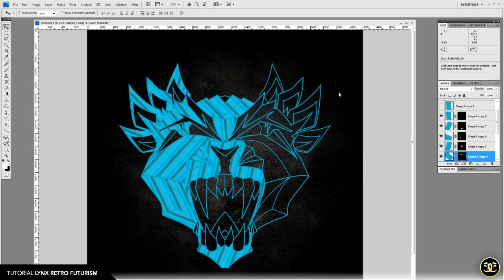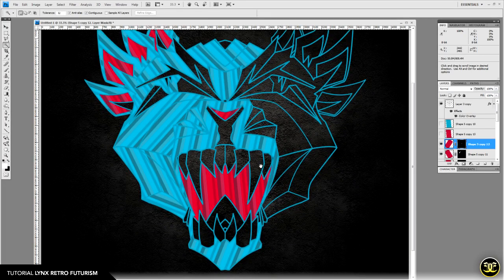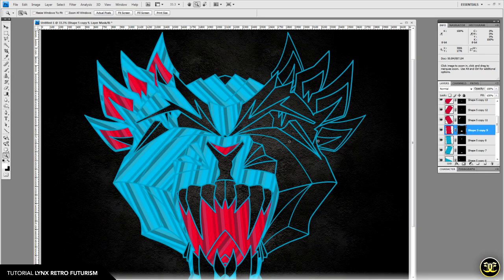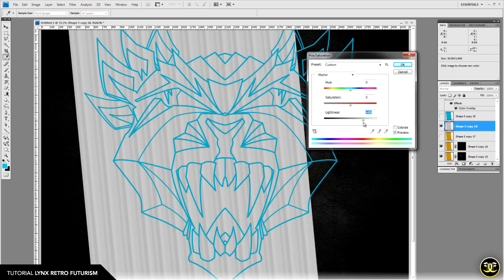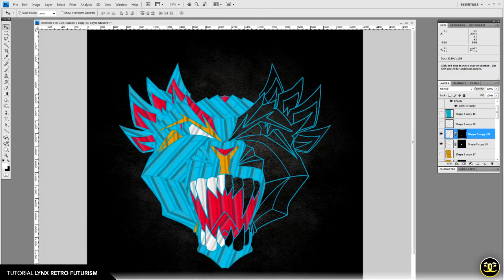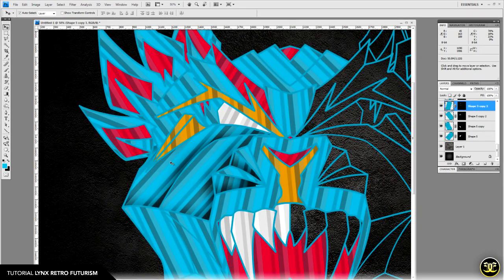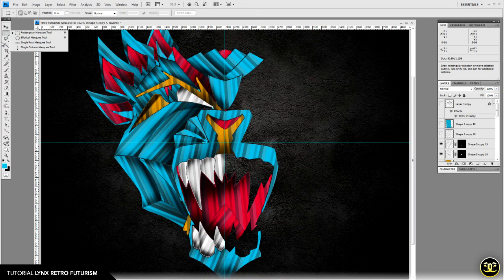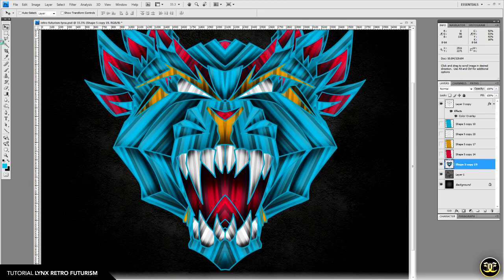Photoshop Tutorial: Lynx Retro Futurism Part 2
Please like, favorite and/or sub if you dig it!

A while back, I did a piece called "Wolf Retro Futurism." I've been wanting to do a tutorial on the entire thing, and have managed to cook one up. It is lengthy however, so I've split it into 3 parts.